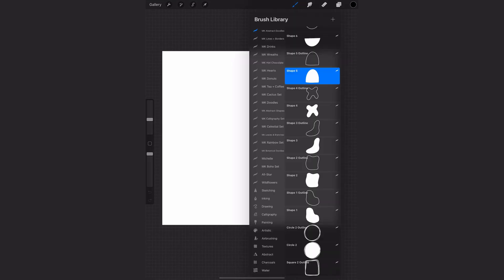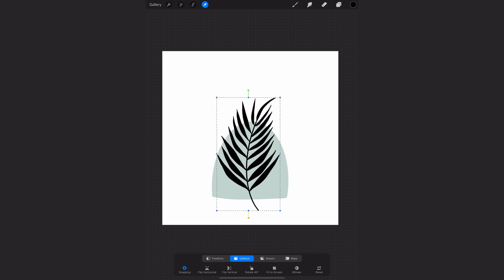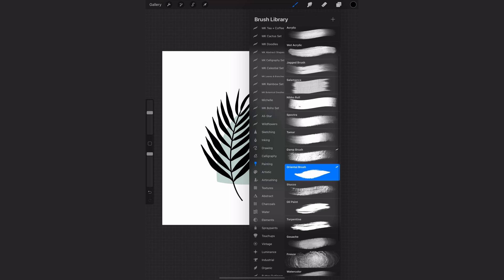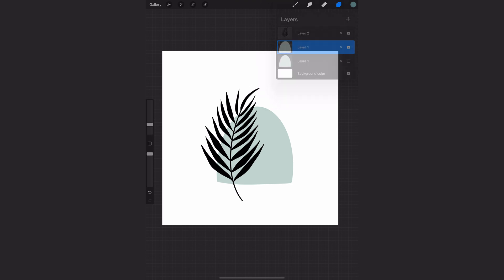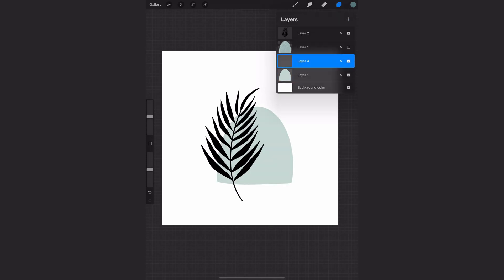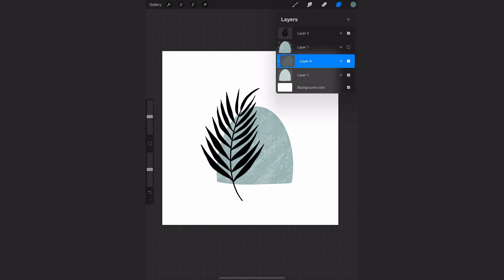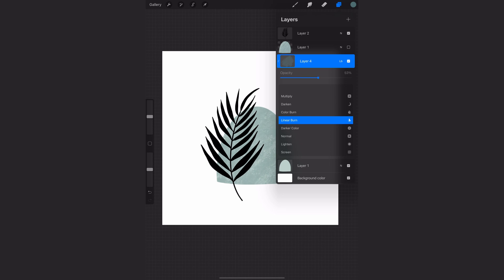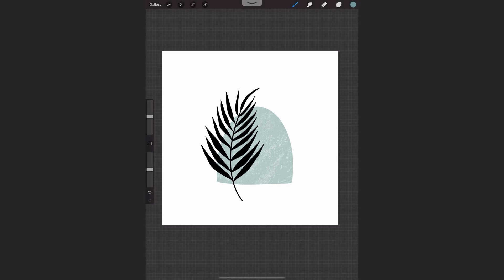Alpha Lock vs Clipping Masks in Procreate: What’s the difference?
In today’s video I’m going to demonstrate the difference between using Alpha Lock and Clipping Masks in Procreate and why you might choose one vs the other.

The stamp sets that I’m using are:

Abstract Doodle Set:

Leaves & Branches: